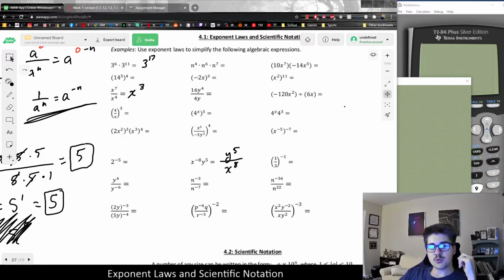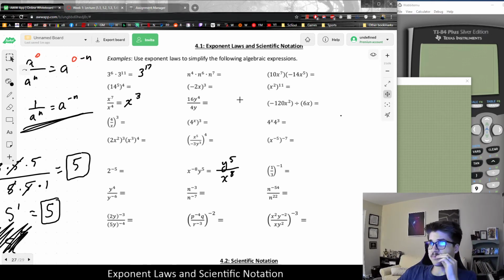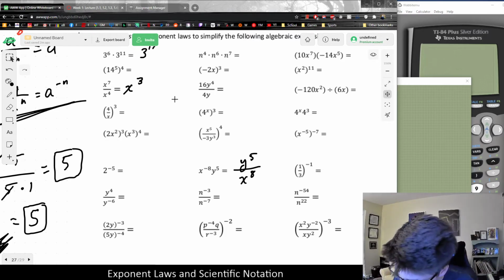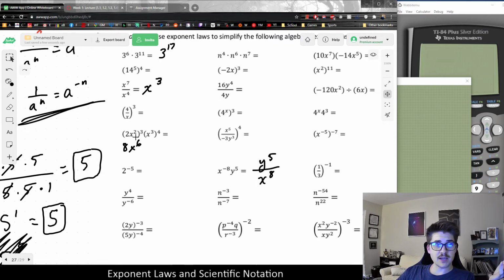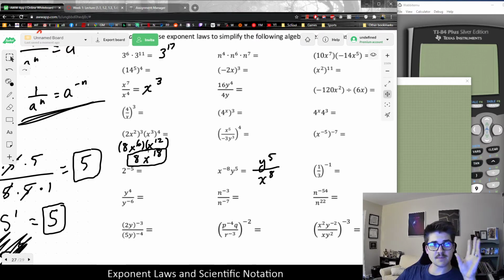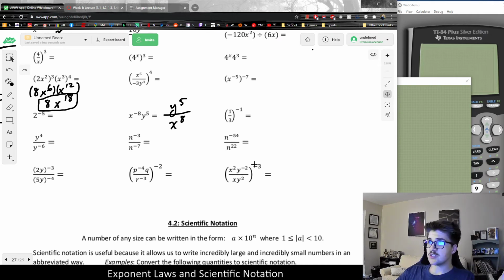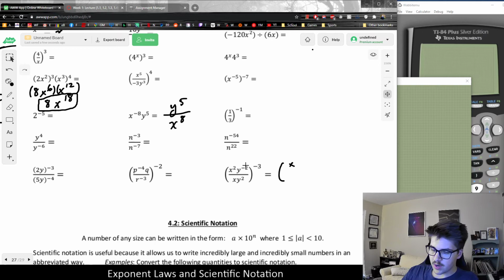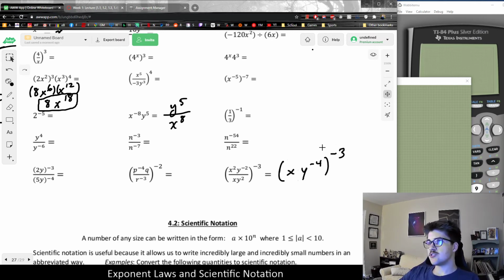Exponent Laws - Simplifying Algebraic Expressions